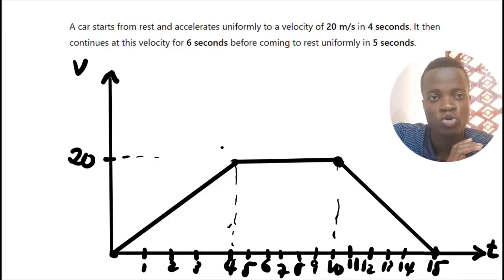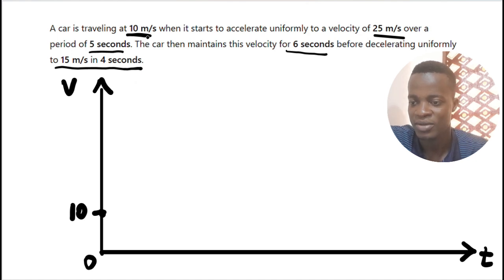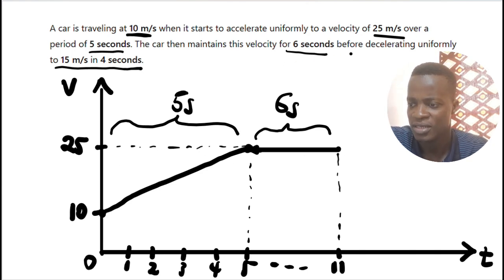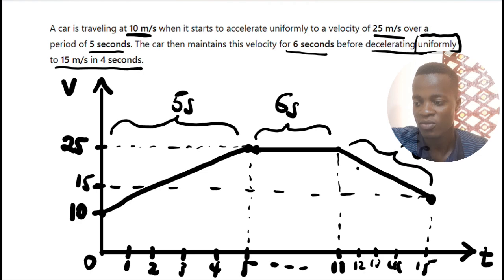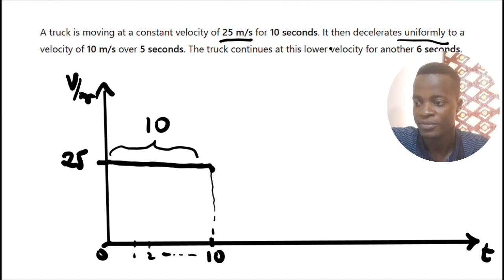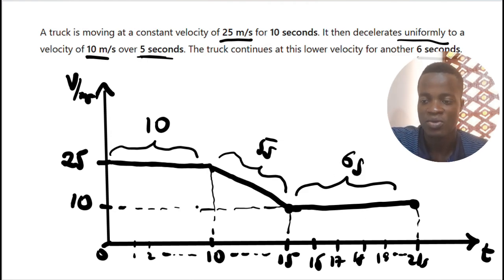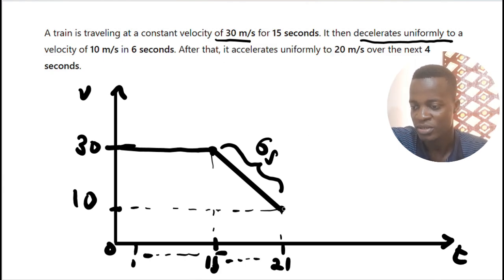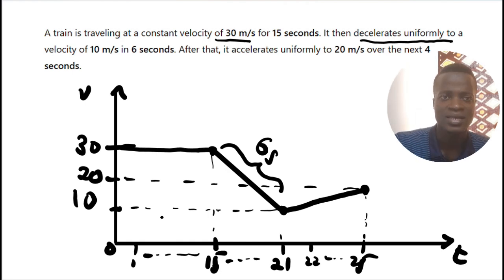Graph of Motion with Bodies Not Starting from Rest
Master the art of graphing motion in this step-by-step tutorial! In this video, I demonstrate how to draw motion graphs from a given problem, breaking down the process to make it easy to understand. Learn how to plot displacement-time, velocity-time, and acceleration-time graphs while interpreting key features like slope, shape, and area. This is perfect for students looking to strengthen their understanding of kinematics and ace their physics assignments or exams.